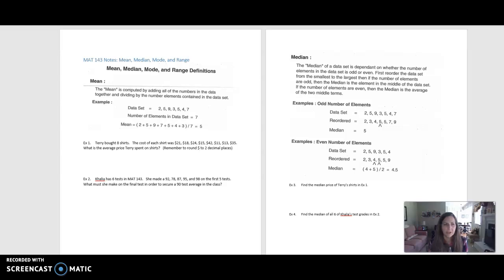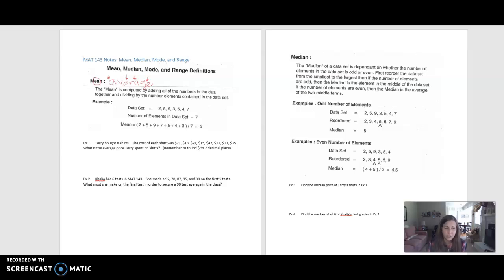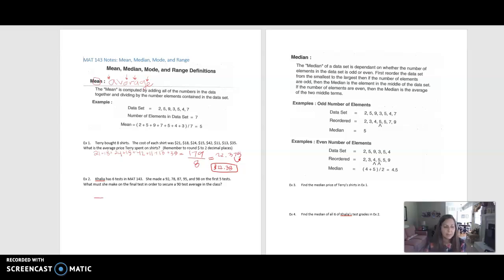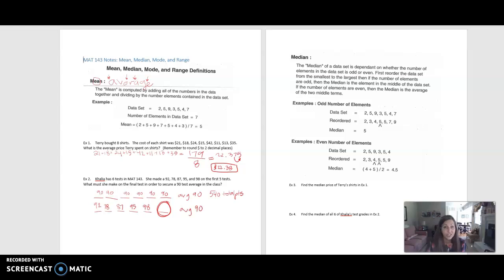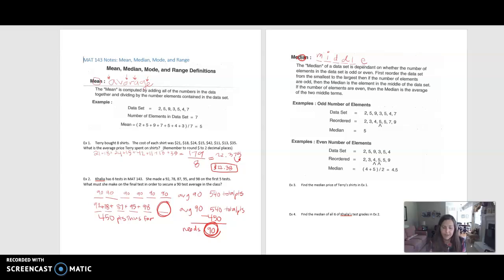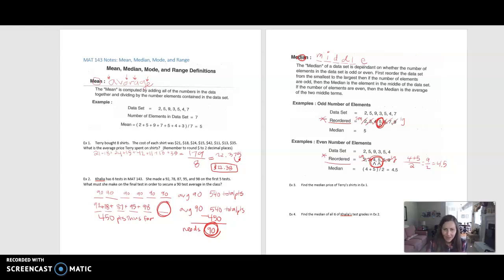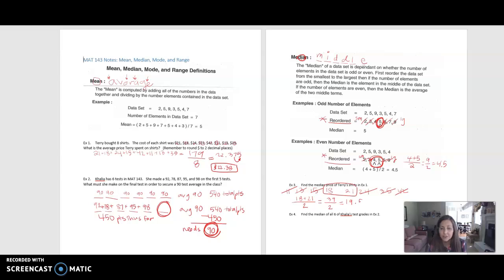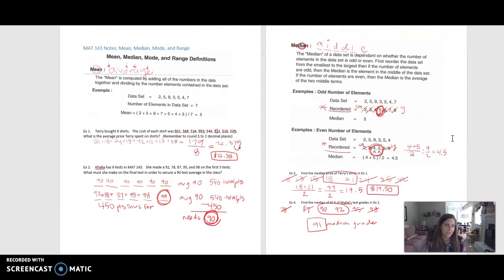143 Mean and Median